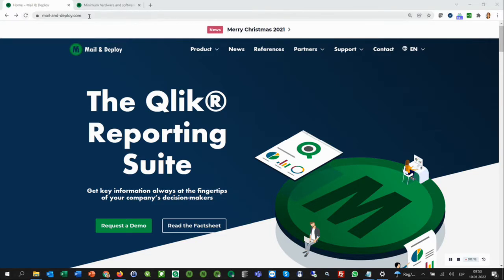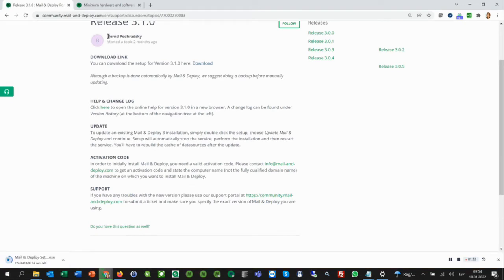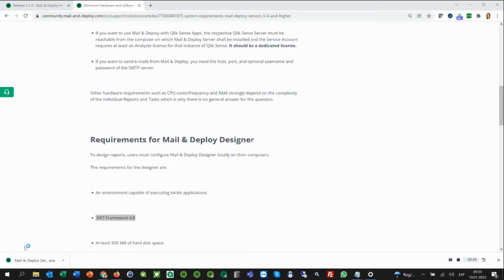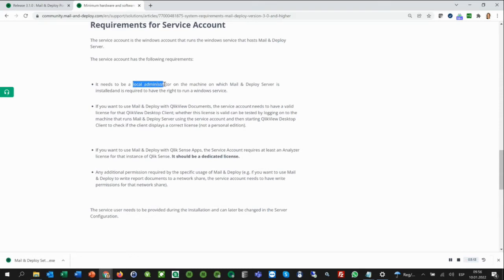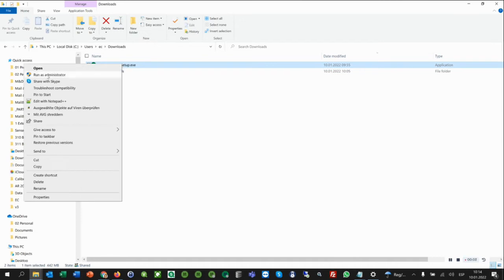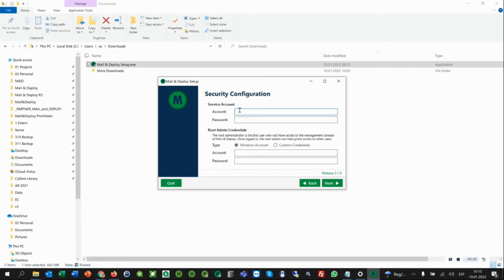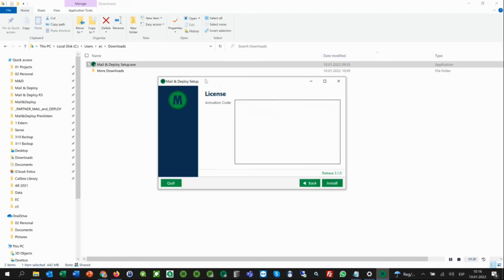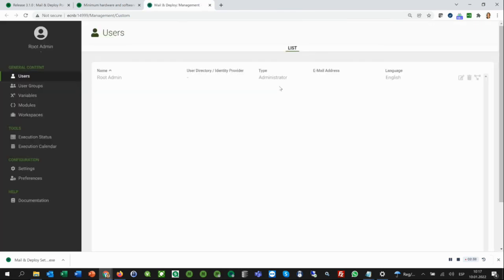Video Tutorials I How to successfully install Mail & Deploy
In this video, we are going to show you how the installation of Mail & Deploy is done.

Please check first the system requirements for Mail & Deploy Version 3

You can download the latest release files in our Community

You can also use this Registry Editor path to verify the .NET Framework:  Computer\HKEY_LOCAL_MACHINE\SOFTWARE\Microsoft\NET Framework Setup\NDP\v4\Full

▬ STAY UP-TO-DATE! ▬